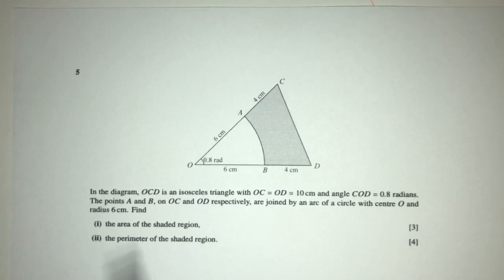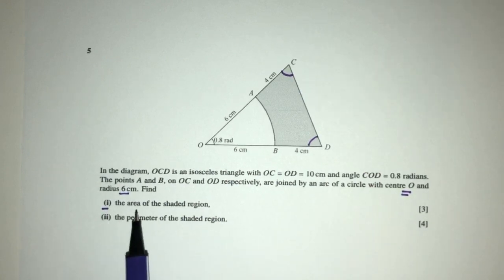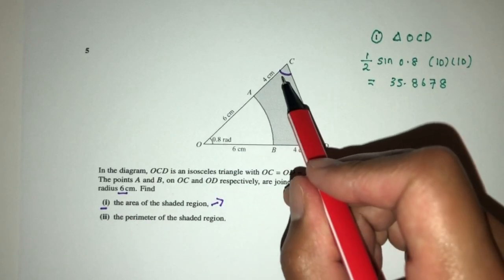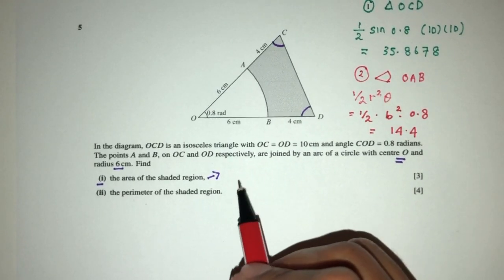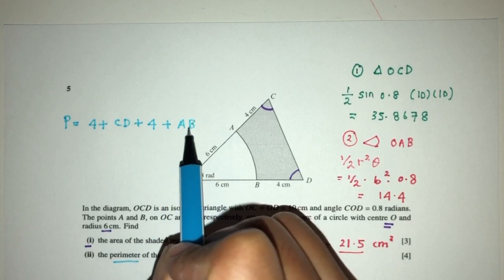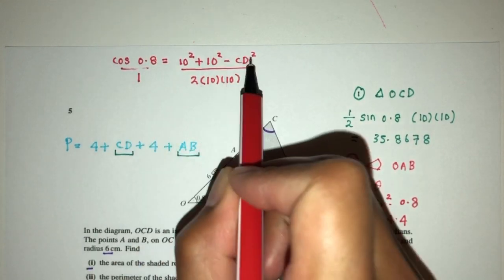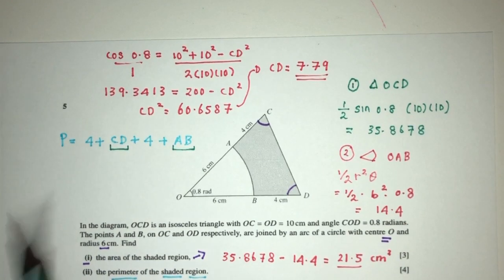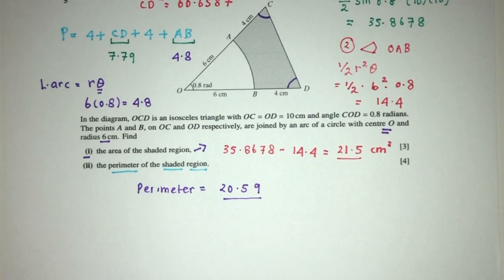A Level P1: #5. Circular Measure